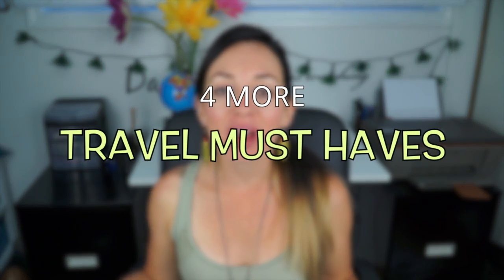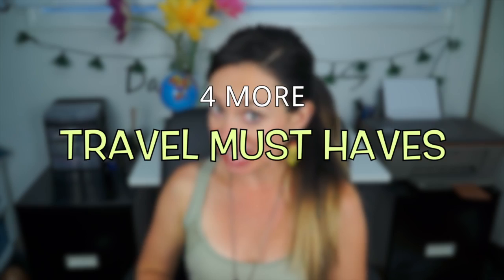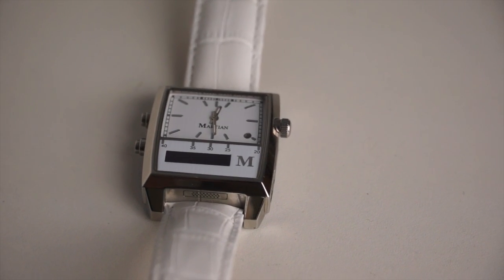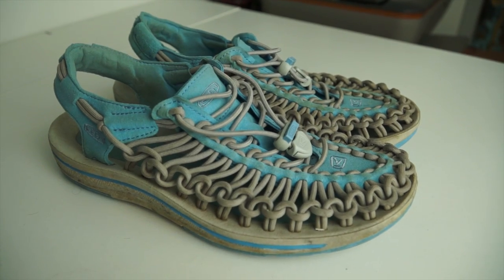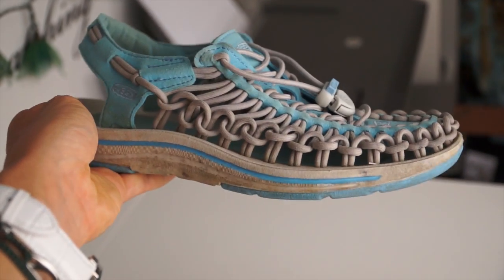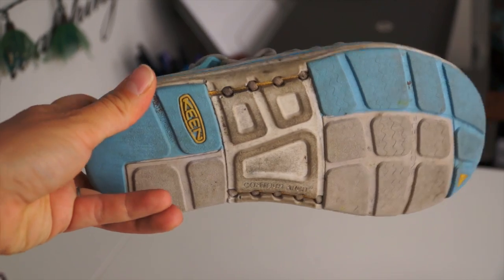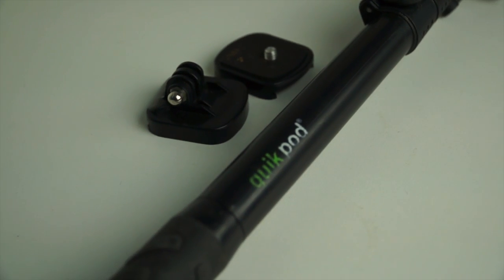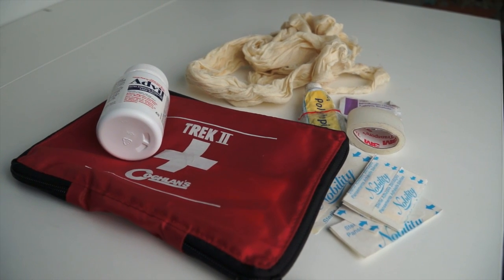TRAVEL MUST HAVES - Part 3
The ultimate travel YouTube channel for travel tips, travel advice, travel inspiration, travel DIYs, travel tutorials, travel stories and more!

This video was shot with the Sony NEX5R